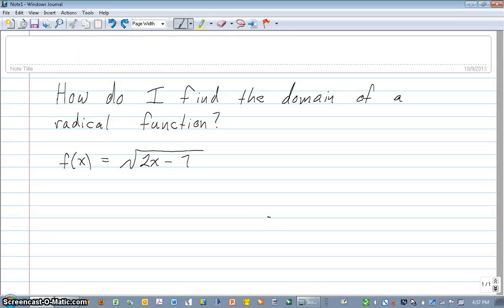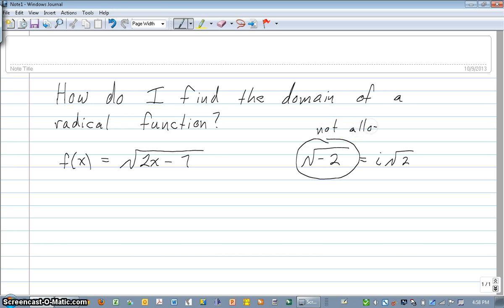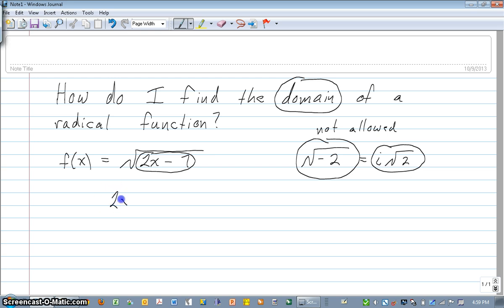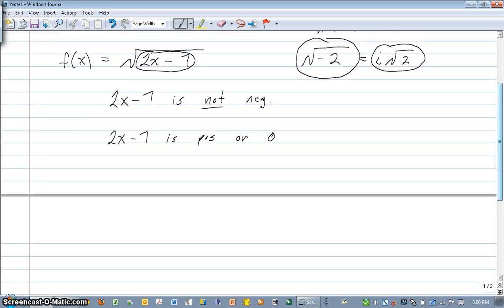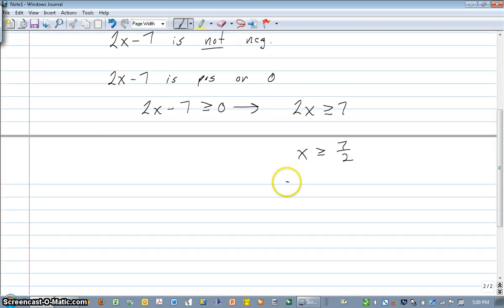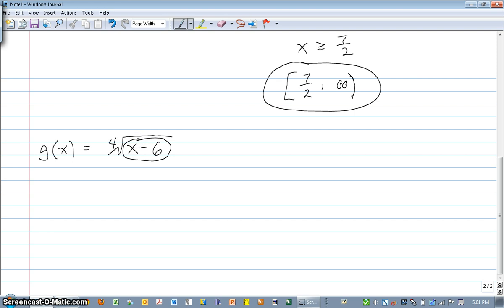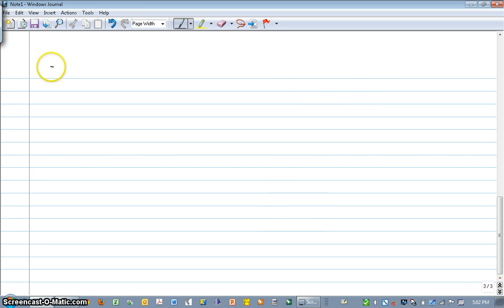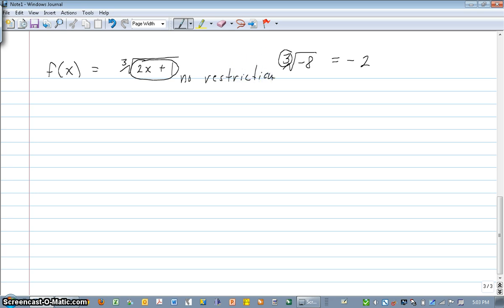How Do I Find the Domain of a Radical Function?